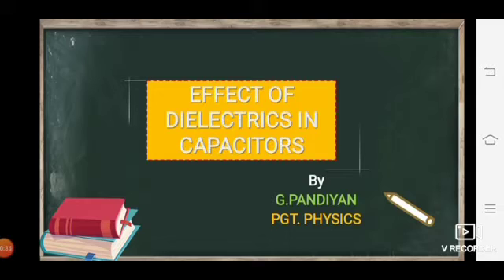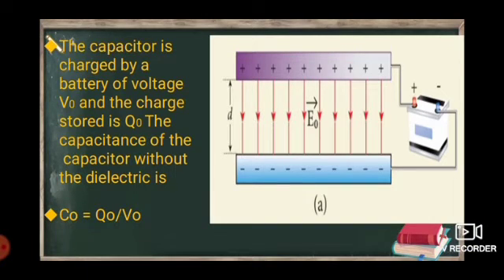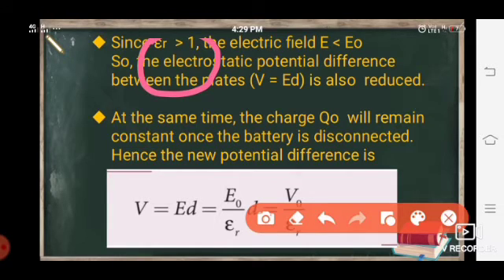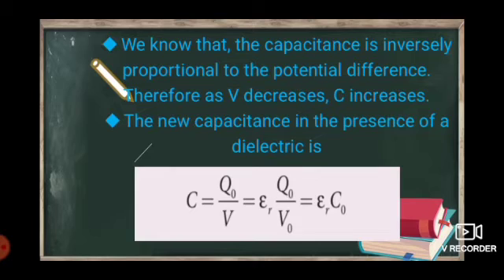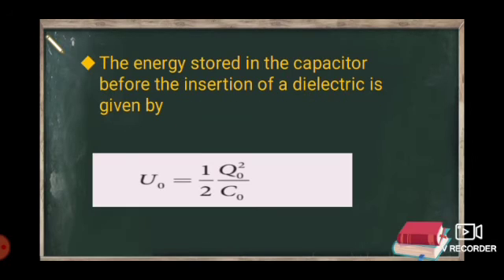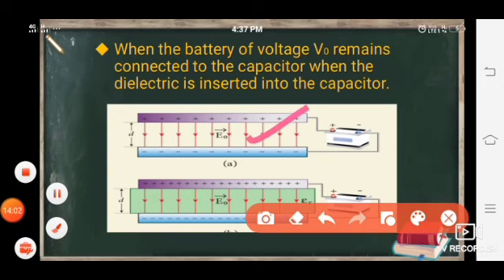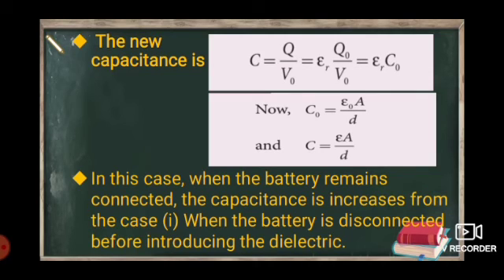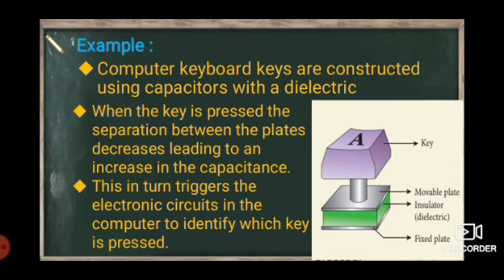Effect of dielectric in capacitors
XII Physics /Electrostatics